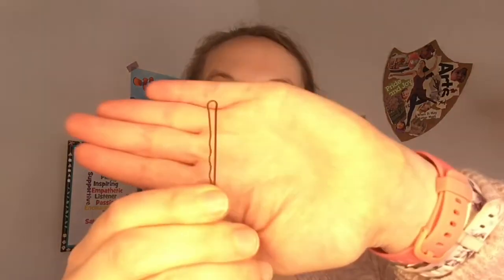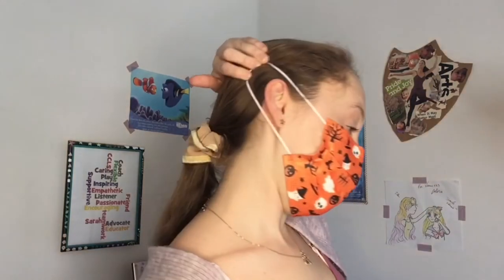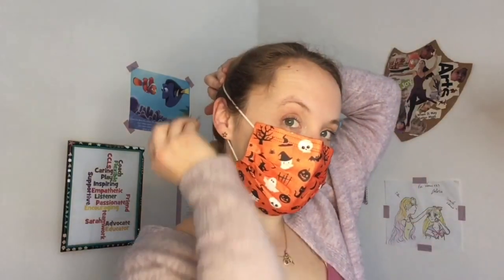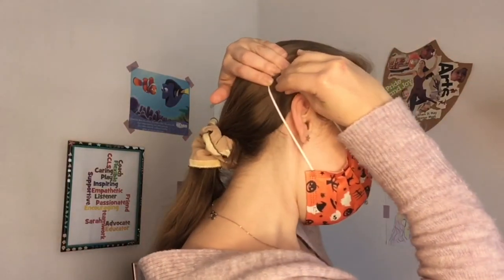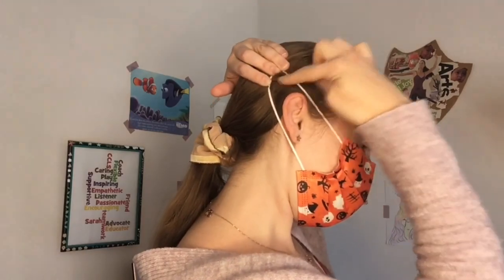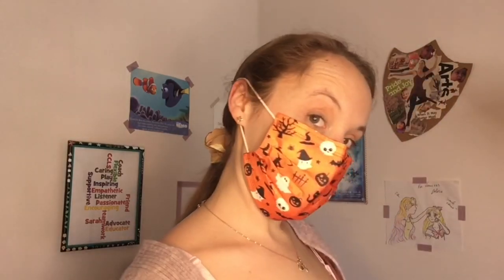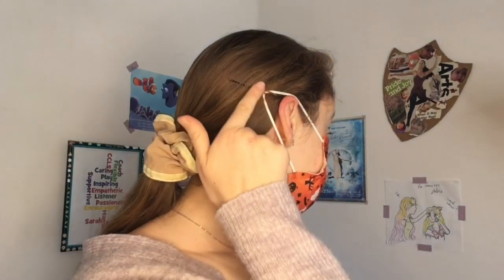Mask-Wearing Tips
Do you know these 3 mask-wearing tips? If not, this will change your world! (Or at least, the world of wearing masks while out of the house!)

😷If your mask has a bendable middle, make sure you form it around the bridge of your nose.

😷 While wearing glasses, perch the glasses on top of the mask to prevent fogging.

😷Bobby pin (or use a hair clip) the ear loops into your hair to stop that annoying ear pain from long periods of mask-wearing.

Do you have your own mask-wearing tips or hacks? Let us know! We are always on the lookout for ways to make masks easier to wear!

🌱Thriving Play is an online private practice that helps kids and teens experiencing fear, pain, and anxiety become happier and healthier. Whether you have a teen with diabetes struggling with injections or a child with arthritis dealing with joint pain, we are here for you!